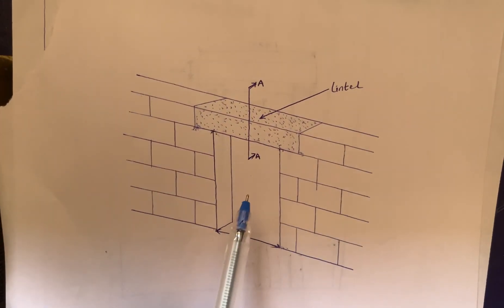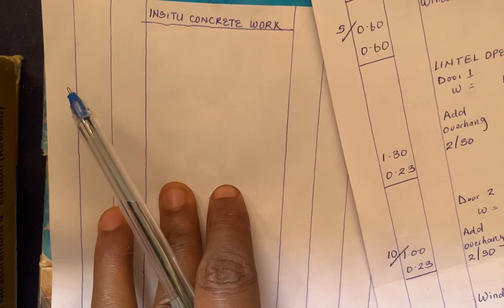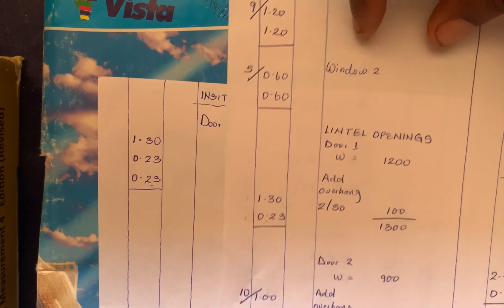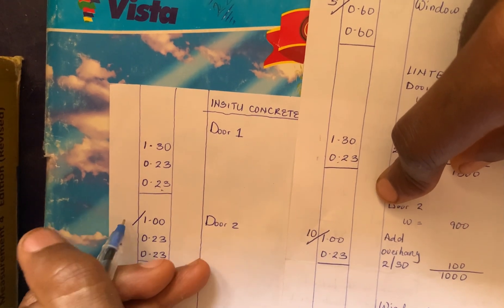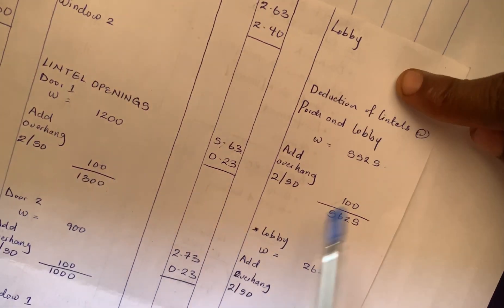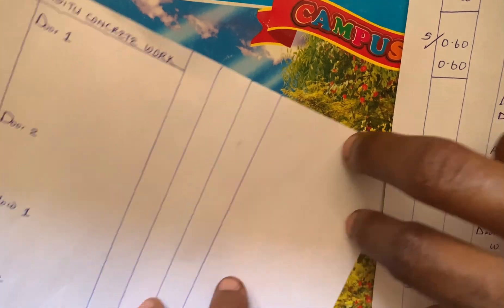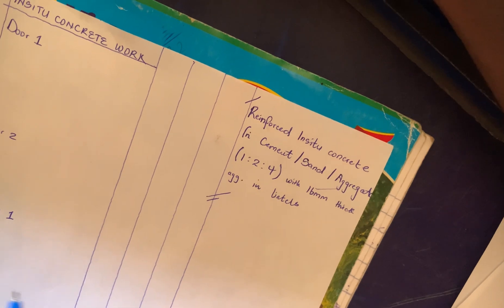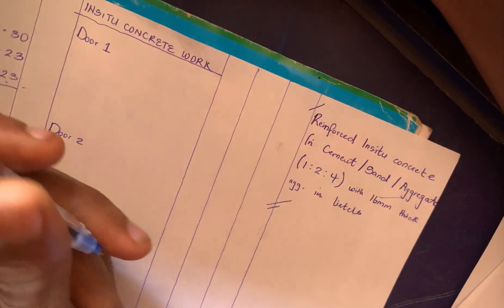HOW TO MEASURE FOR SUPERSTRUCTURE [IN-SITU CONCRETE WORK FOR LINTELS] | STEP-BY-STEP QS GUIDE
Explore the intricacies of in situ concrete work in lintels with our comprehensive guide on measuring super structures. In this video, we break down the key steps and techniques for accurate measurements, offering valuable insights for professionals and enthusiasts alike. Enhance your understanding of the construction process and ensure precision in your lintel projects. Watch now to elevate your knowledge in in situ concrete work and optimize your building endeavors.